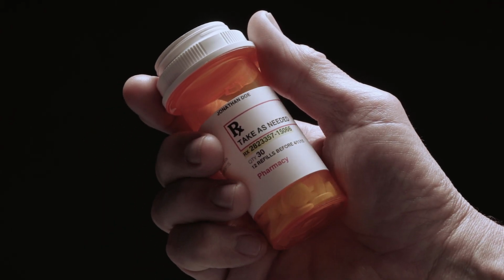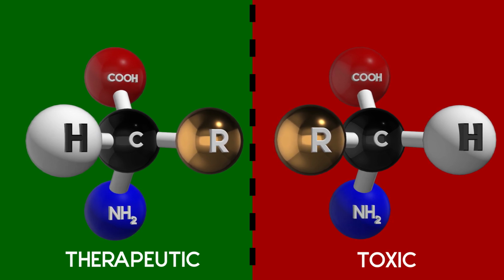Andy Gellman: Reducing the Cost of Medicines with Chirality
ChemE’s Andy Gellman discusses engineering the chirality, or “handedness,” of pharmaceuticals so they can interact successfully with the human body at a molecular level.